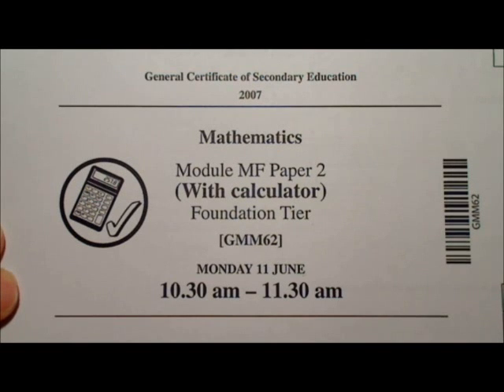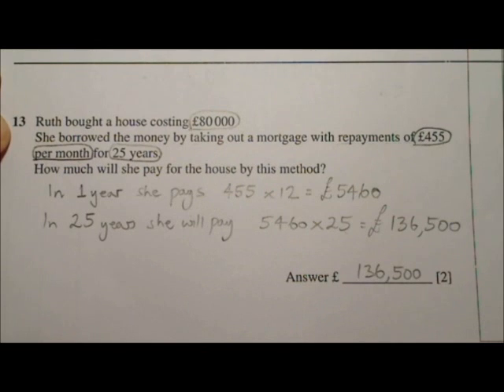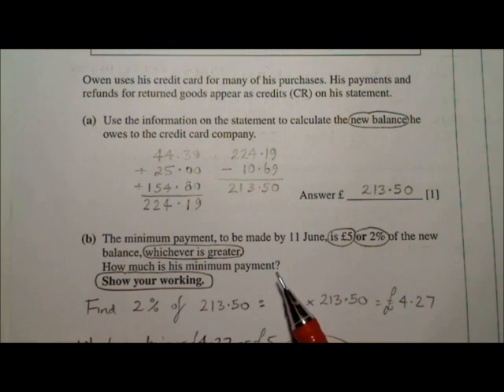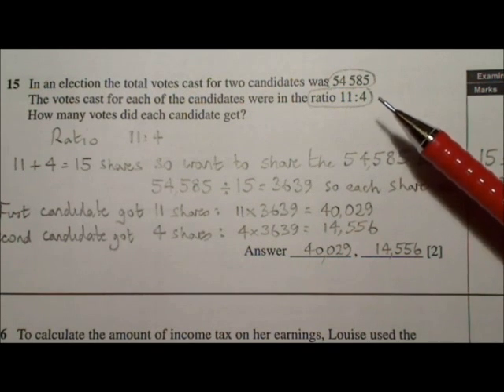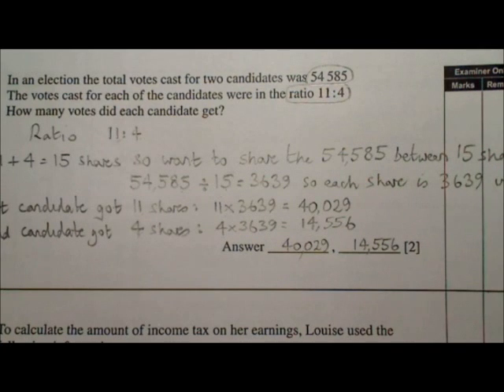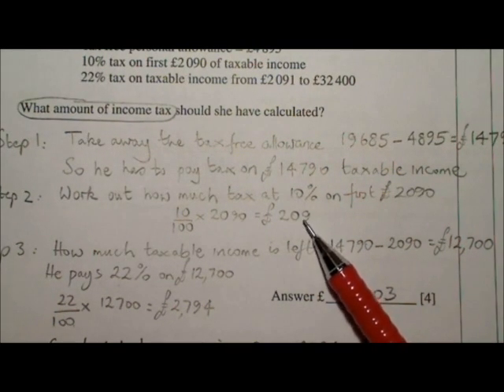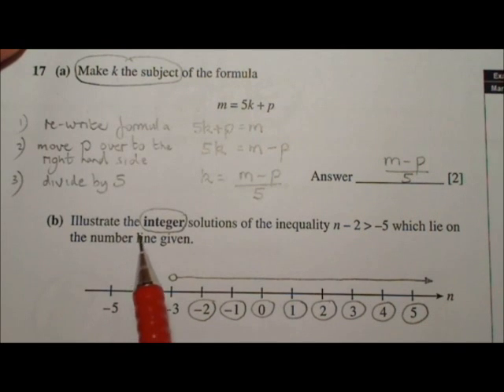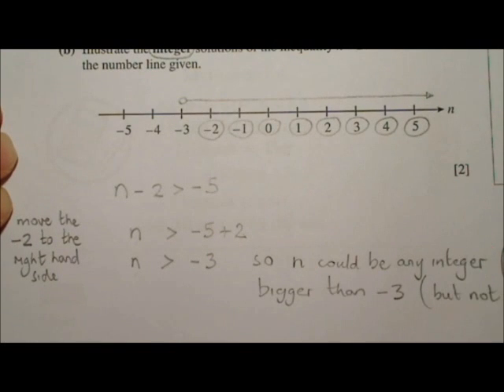CCEA GCSE Maths Foundation JUNE 2007 MF N5 Paper 2 Q13 to Q17